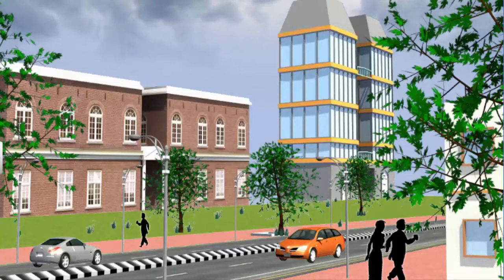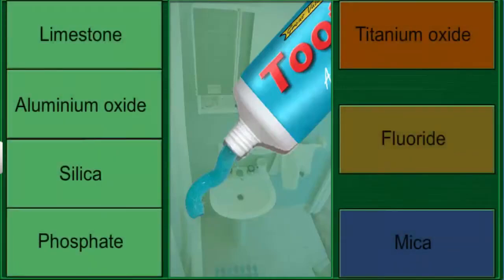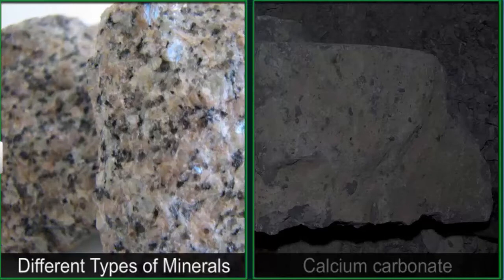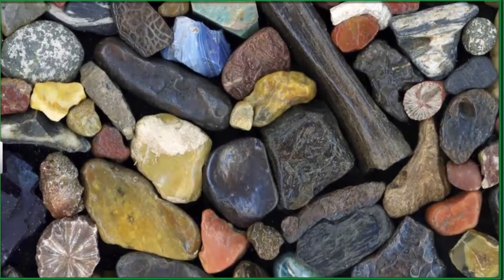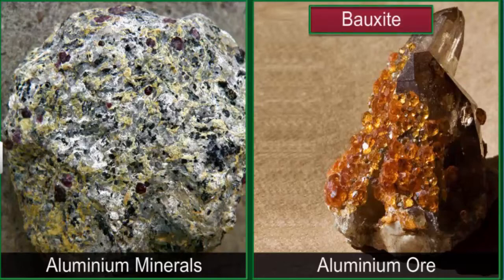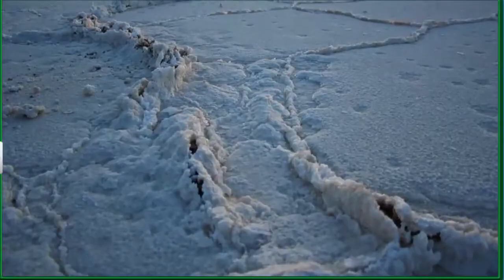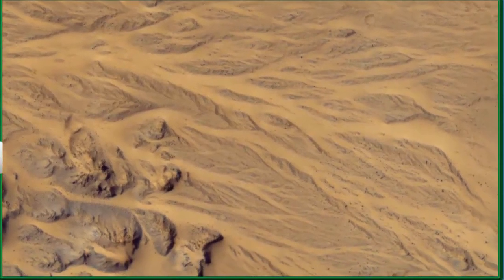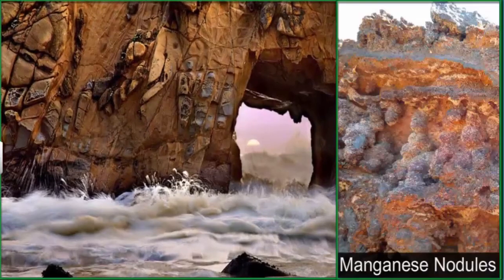Grade 10 Geography CBSE | Minerals and Energy Resources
Unlock the secrets of Minerals and Energy Resources with this complete Grade 10 guide! Discover how these vital elements shape our world, from the deepest mines to the power grids that fuel our lives. This comprehensive video breaks down complex topics into easy-to-understand explanations, perfect for students and anyone curious about Earth's treasures.

Dive deep into the formation, types, and distribution of various minerals, including metallic (like iron, copper, and bauxite) and non-metallic (like limestone, mica, and salt). Understand the economic and strategic importance of mining, its environmental impacts, and sustainable practices. We'll also explore the diverse world of energy resources, covering both conventional sources (coal, petroleum, natural gas) and renewable alternatives (solar, wind, hydro, geothermal, biomass). Learn about the challenges and future of energy production and consumption.

Key Takeaways:

- Mineral Formation & Types: Understand the geological processes behind mineral creation and differentiate between metallic and non-metallic minerals.
- Distribution & Importance: Explore where key minerals are found globally and their significance in industries and economies.
- Mining Processes & Impacts: Learn about extraction methods and the environmental considerations associated with mining.
- Conventional Energy Sources: Detailed look at coal, oil, and natural gas – formation, extraction, and usage.
- Renewable Energy Revolution: Explore the benefits and technologies behind solar, wind, hydro, and other sustainable energy options.
- Sustainable Resource Management: Discover strategies for conserving and managing our planet's finite resources.
- Future of Energy: Discuss the trends and innovations shaping the future of energy production and consumption.

Whether you're studying for an exam, working on a project, or simply want to expand your knowledge of geography and geology, this video is your go-to resource.

💬 Have questions or topics you'd like us to cover next?

Resource Links (Placeholder):
* [Link to supplementary notes/PDF]
* [Link to interactive quiz]
* [Link to further reading materials]